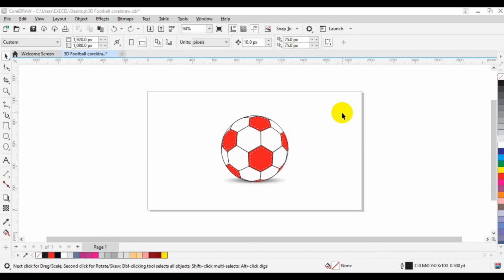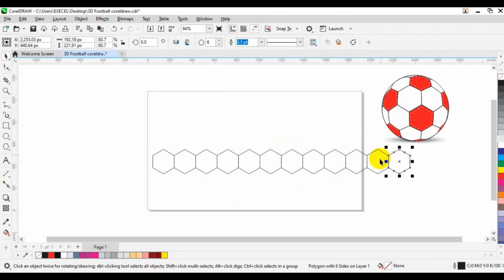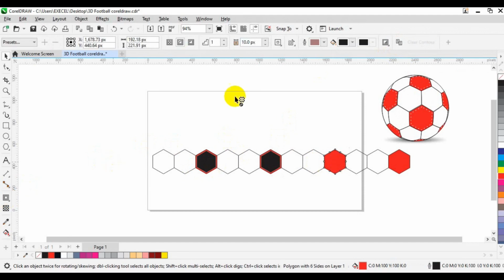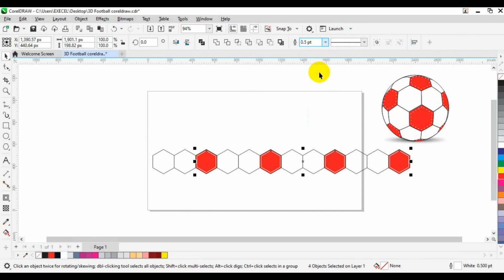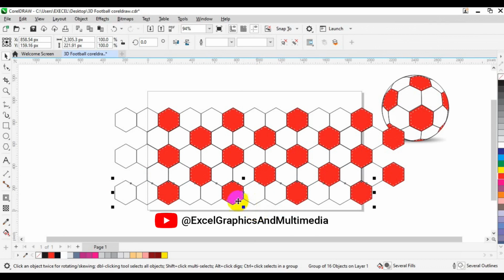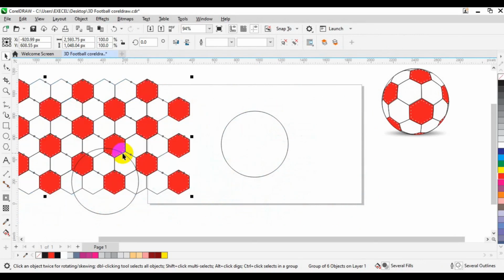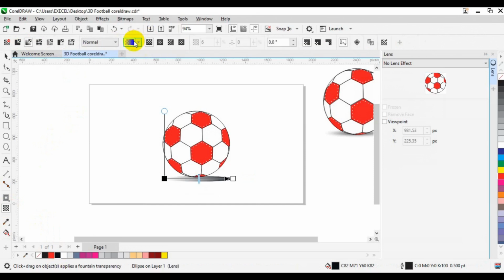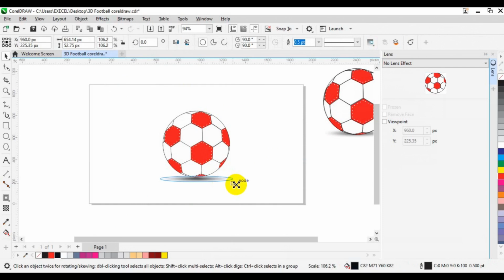how to create realistic 3D Football in coreldraw tutorial